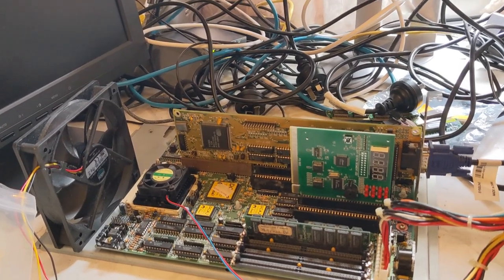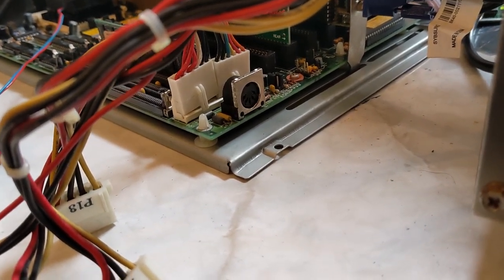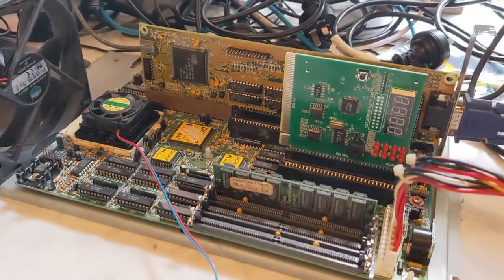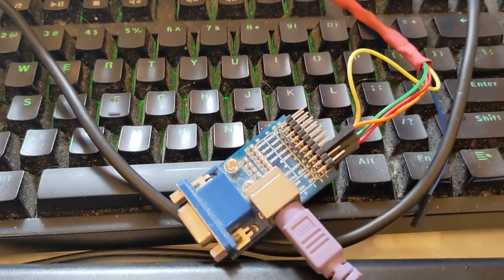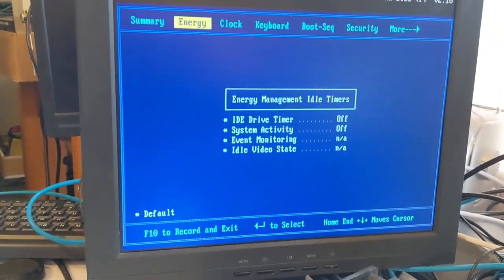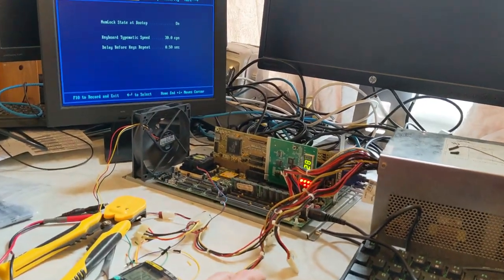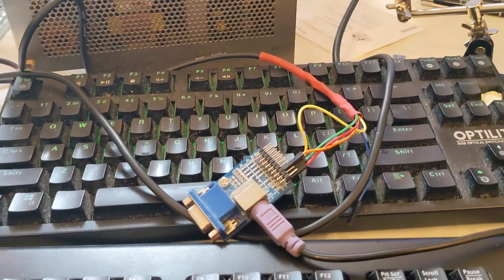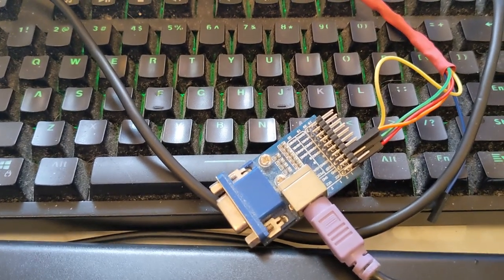A simple P2/2 Keyboard adaptor for my 486 AT DIN 5 pin keyboard input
Motherboard HIPPO DCA2 Ver 2.1
CPU Am486 DX4-100
ISA Goldstar E852 Multi Port I/O card
Video GP-3100  Cirrus Logic CL-GD5428-800C-A Card
Single 8MB Memory module
210MB Hard Drive Connor CFS210A

After watching this video I think I need to clean my RGB keyboard too ;-)

You are free to use  Lucid Dreaming  music track (even for commercial purposes), but you must include the following in your video description (copy & paste):